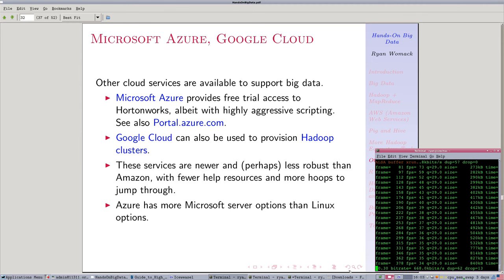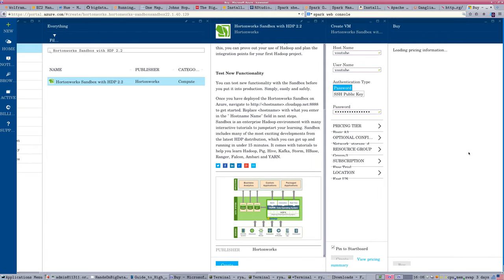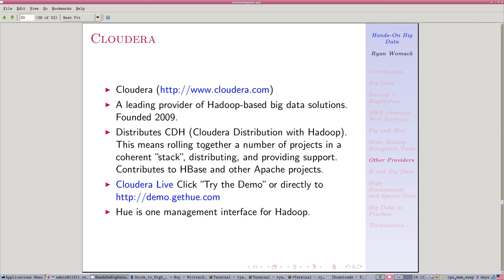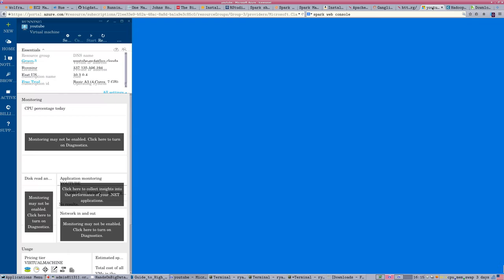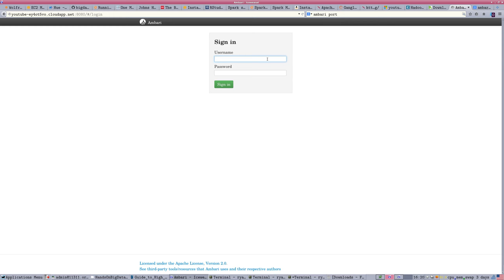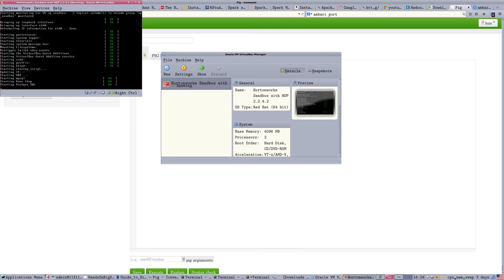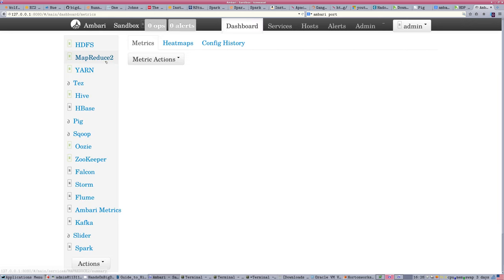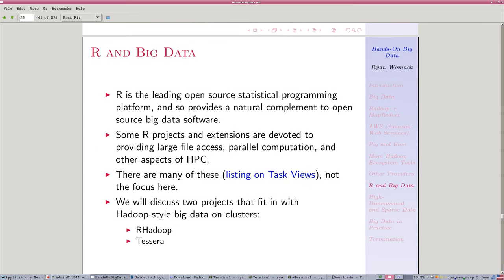Hands-On Big Data Part 8 - Ambari on Hortonworks on Microsoft Azure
Screencast version of workshop originally delivered at IASSIST (iassistdata.org) Annual Conference, June 2015.

Part 8 uses the Microsoft Azure cloud computing services to demonstrate the Hortonworks Sandbox version of a Hadoop environment.  The Ambari management suite is then demonstrated. Finally, a virtual machine version of the Hortonworks Sandbox is spun up.